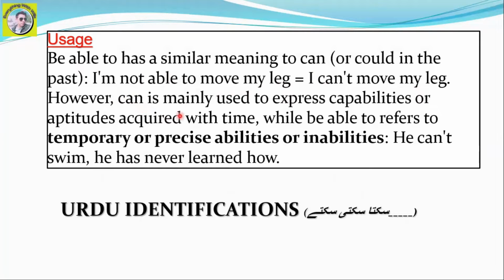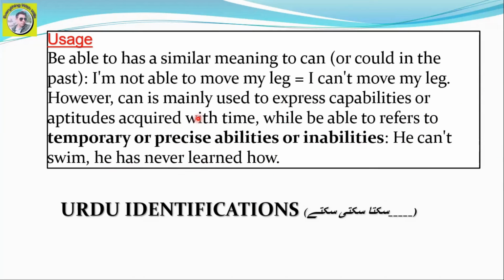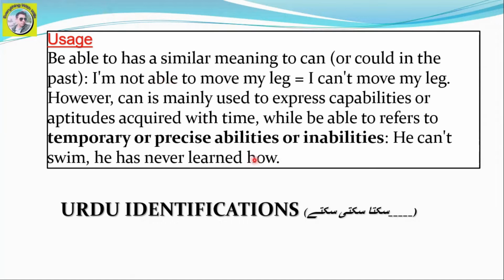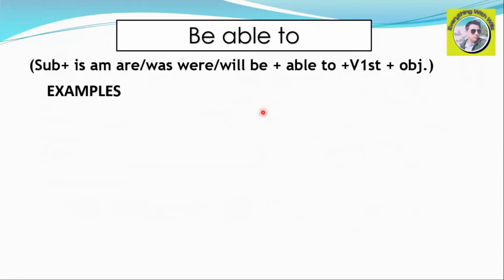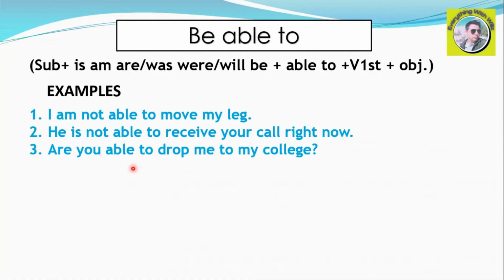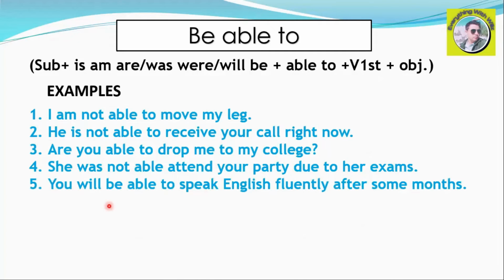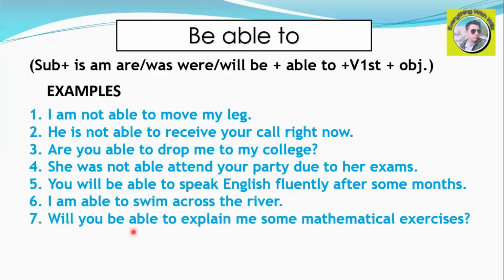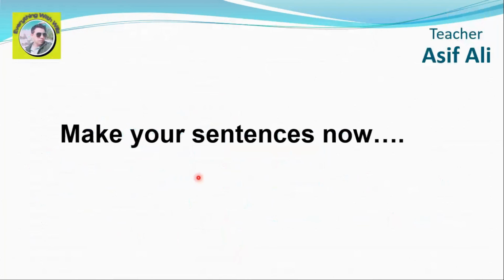Be able to detail explanation Urdu Hindi English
"Be able to" is a phrase that refers to having the capability, skill, or resources necessary to do something. It indicates that someone has the ability or competence to perform a particular action or task. For example, "I am able to swim" means that the person has the ability or skill to swim.

In English grammar, "be able to" is used as a modal verb to express the ability or possibility of doing something in the present, future or past tense. It is often used in place of "can" to convey a more formal tone or to indicate a higher level of proficiency. For example, "I will be able to finish the project by tomorrow" or "He was able to speak five languages fluently".